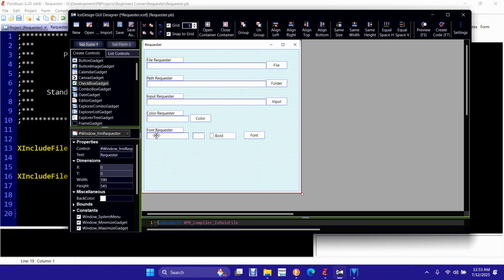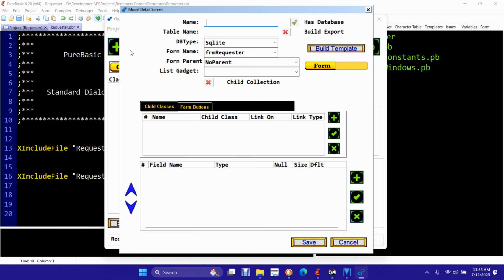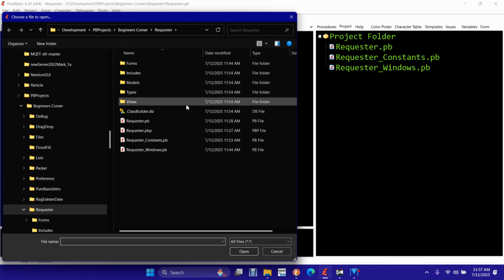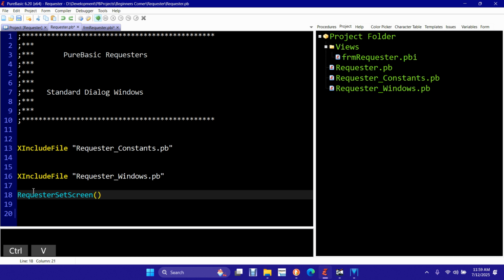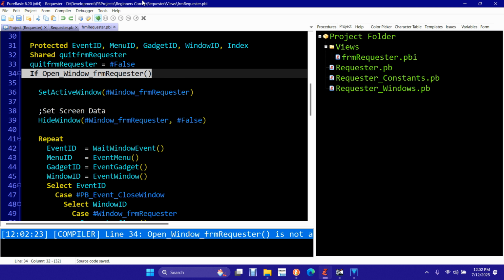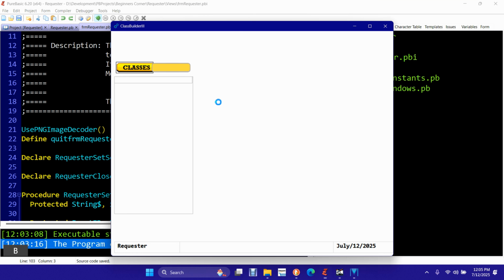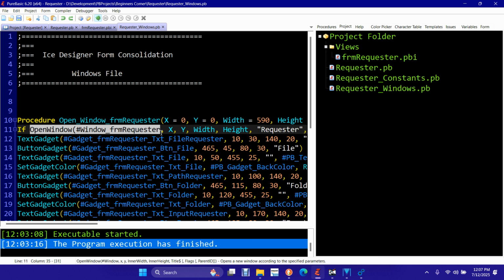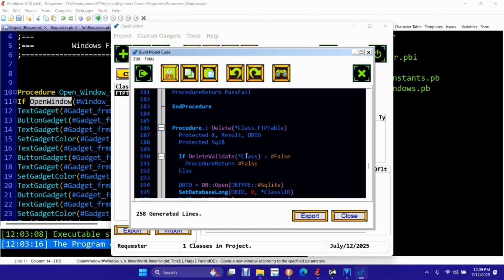PureBasic ClassBuilder Tricks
ClassBuilder Tricks and Tips. Creating a Form's Control Loop without a Database. Creating a Database without Forms. How to use ClassBuilder for what YOU Need.